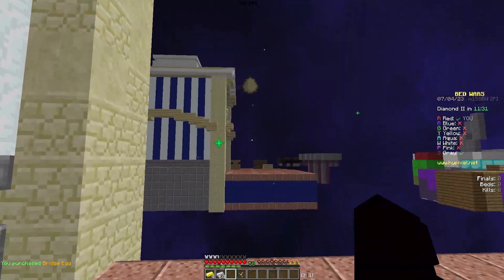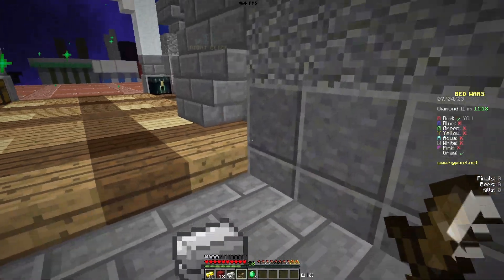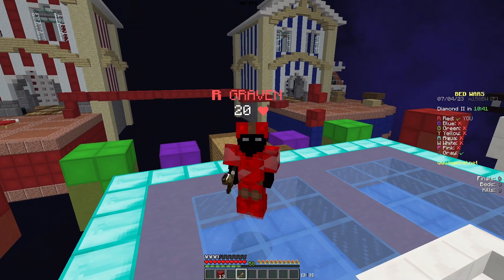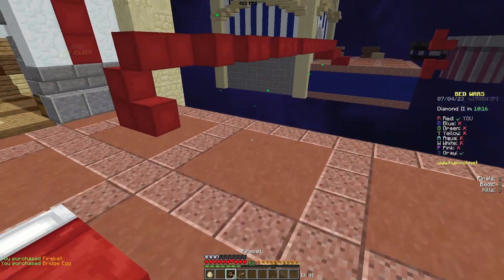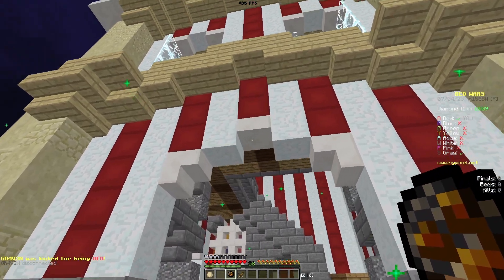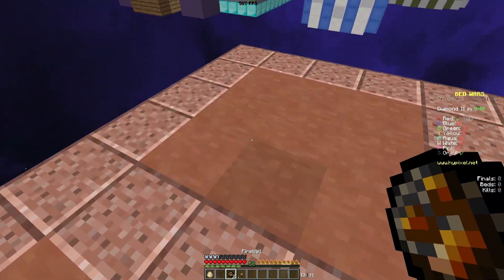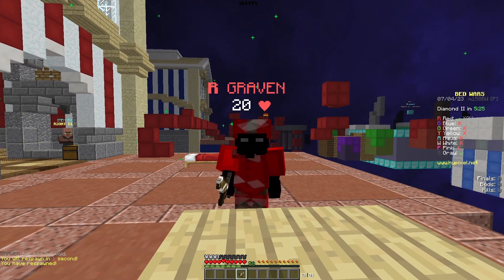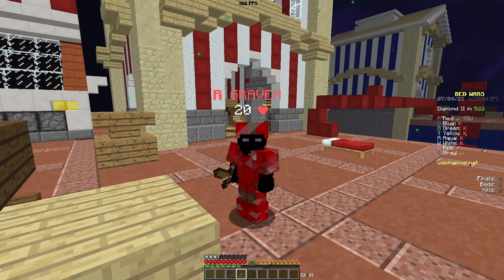How to do the double fireball jump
This is the same double fireball jump dewier ImVaes and other ranked bedwars sweats use

this is an overpowered fireball jump for hypixel bedwars on minecraft